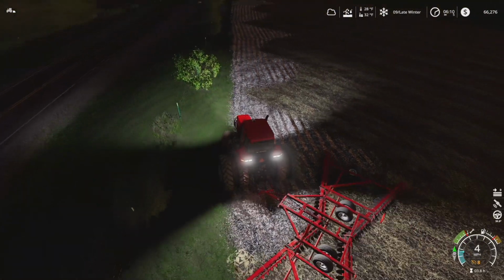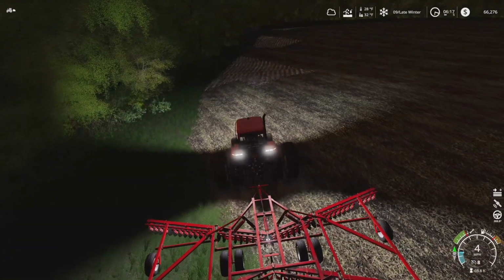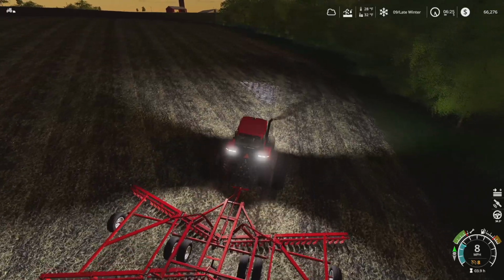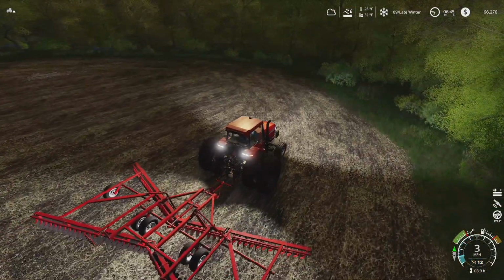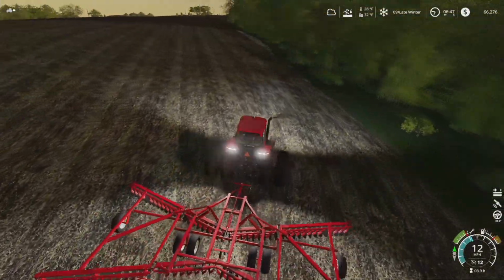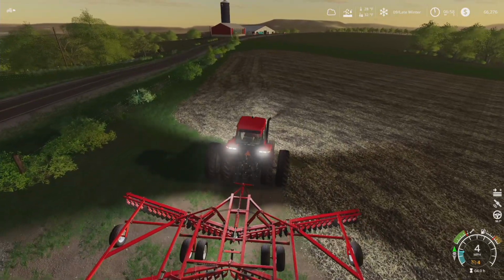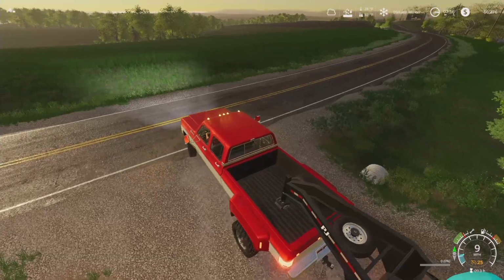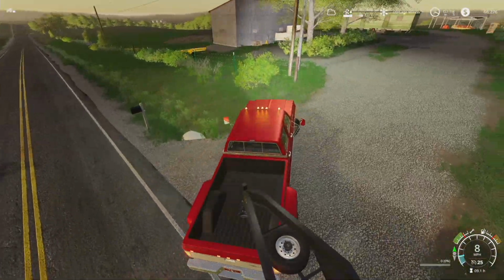FS19 | Medicine Creek Farms 30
Welcome to Medicine Creek Farms. This is a 4x map based on a real place in North Central Missouri.